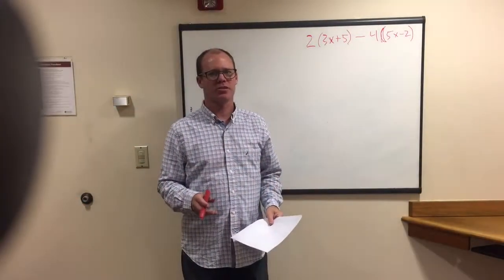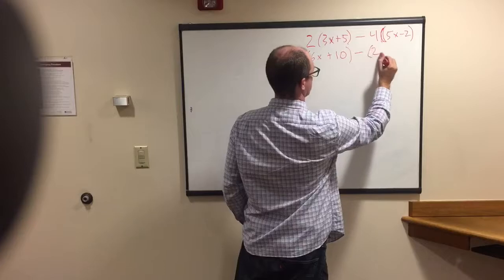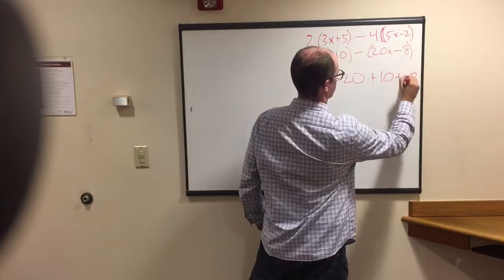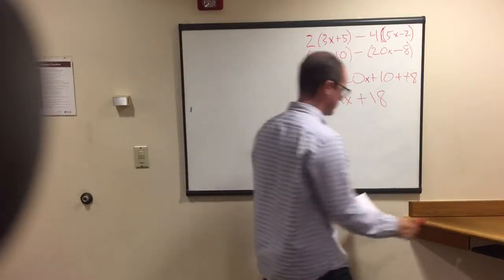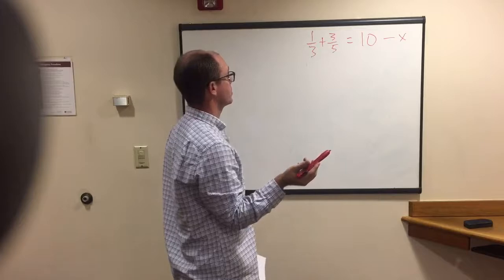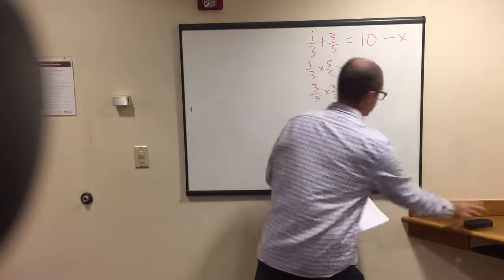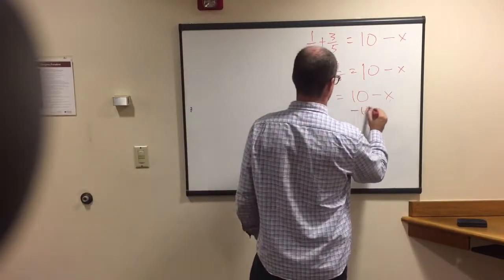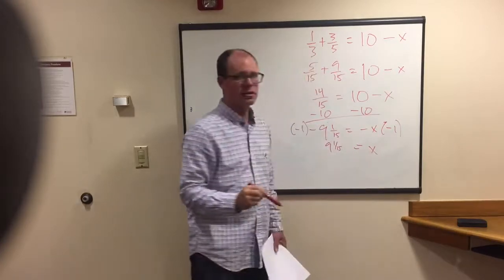ASVAB Math - Equations with One Variable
•What does combine like terms mean?
•How do you solve functions? For example, if you are told that f(x) = 5x^2, what is f(4)? (answer is below)

Sometimes you will see a tricky word problem like this one:
if 10 is added to twice a certain number, the result is 56. What is the original number?
If we take it step by step, “10 is added” means +10, “twice a certain number” is 2x, and “the result is 56” =56. We can reorder this to say
2x + 10 = 56
2x = 46
x = 23

Sometimes you will have expressions that need to be simplified:
3(4x +2) – 2(2x +4)
12x – 6x = 6x
6 – 8 = -2
6x – 2

Sometimes there will be the same variable on each side of the equation.
3(4x +2) = 2(2x +4)
12x +6 = 6x + 8
subtract 6 from both sides
12x = 6x +2
subtract 6x from both sides
6x = 2
x = 2/6, which can be reduced to 1/3

And you can also see function questions.
A function f(x) is defined as f(x) = 5x^2. What is f(4)?
Just plug in 4 for x.